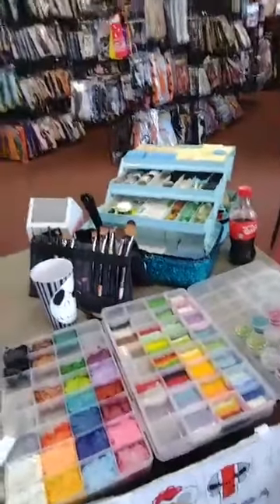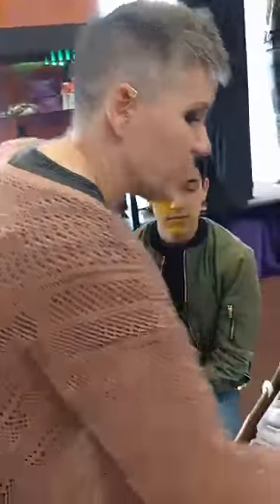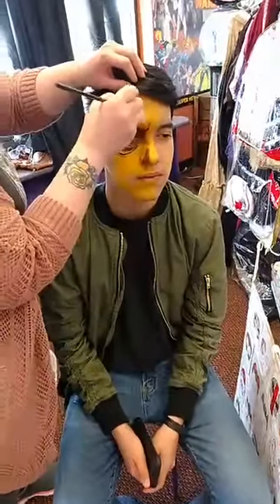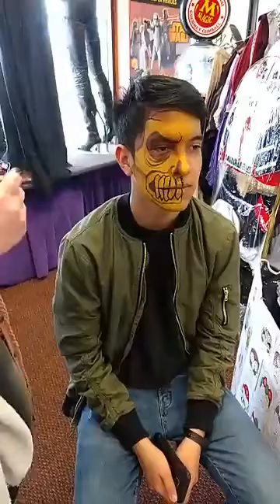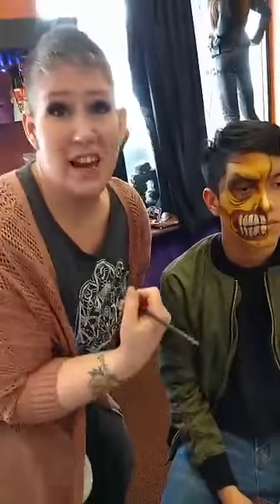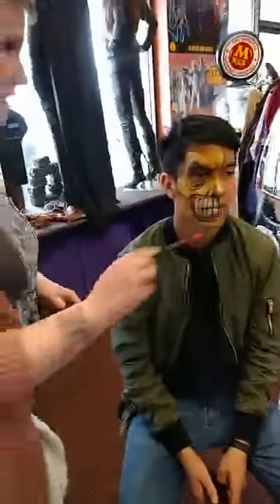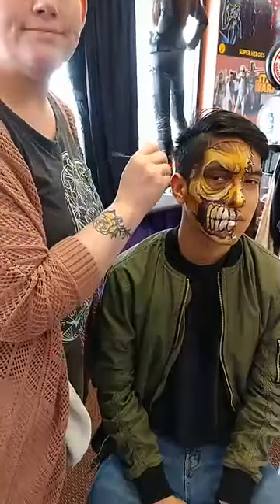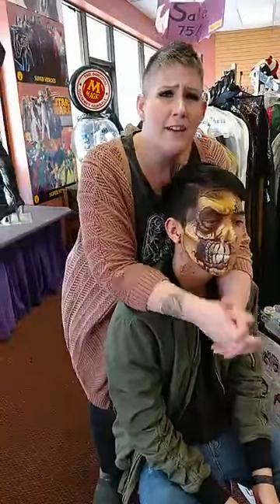Half face zombie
Coming to you from one of my favorite places, Costume Holiday House! Join me as I transform my son into a zombie using water based face and body paint!